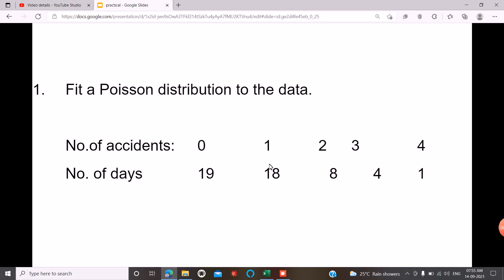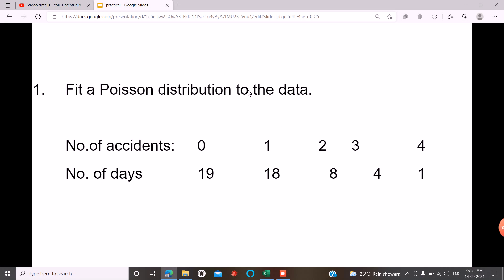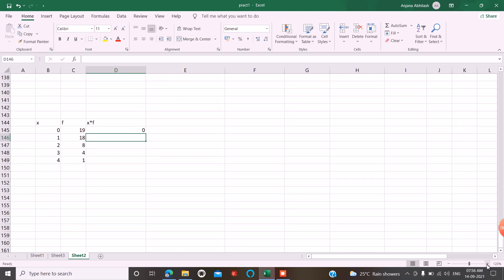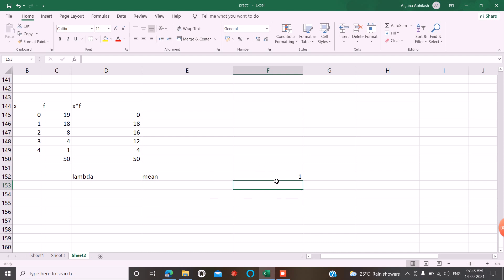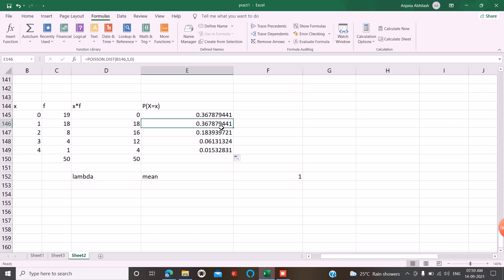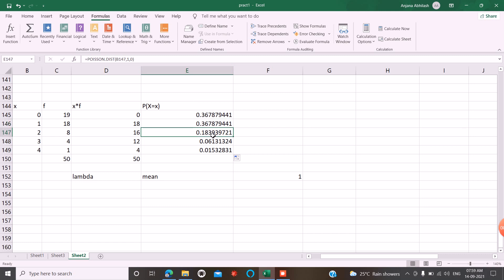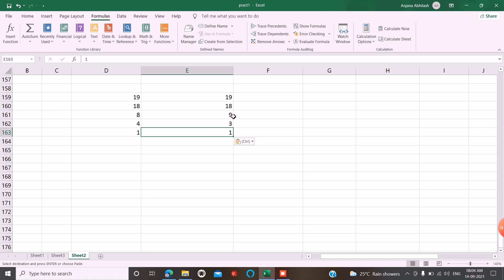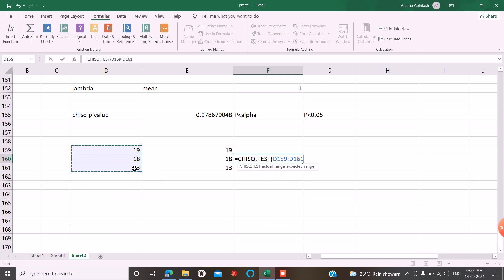Practical using Excel_ Fitting of Poisson distribution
fourth semester subsidiary statistics